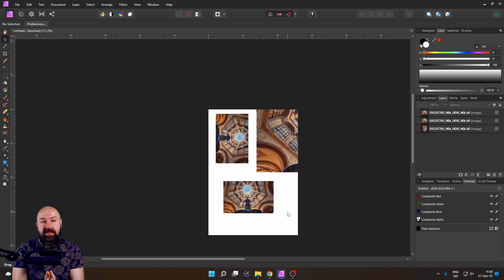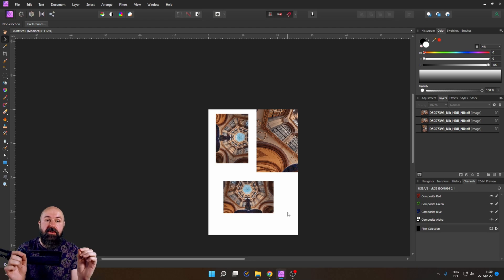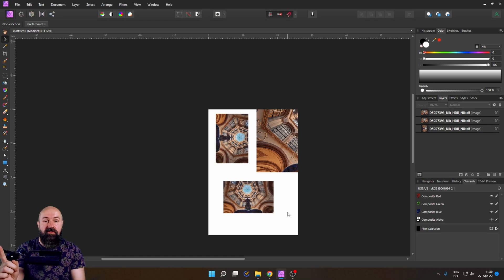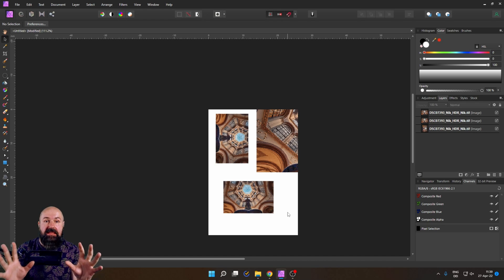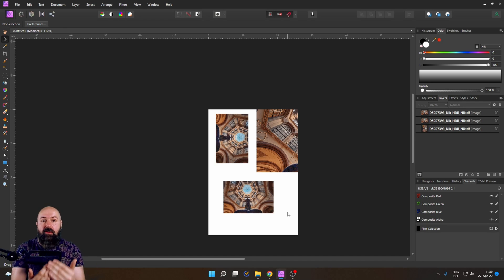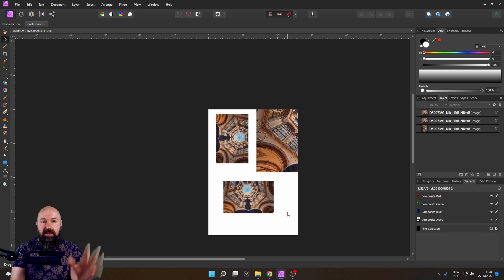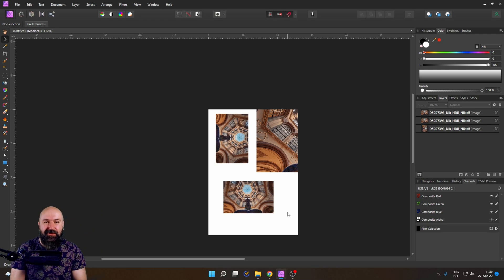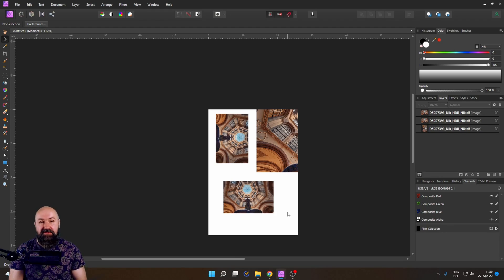How to understand DPI and PPI correctly - Easy Beginners Tutorial / Worst Myths cleared up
How to understand DPI and PPI - This Easy Beginners Tutorial will help you clean up the Worst Myths.
How to decide the Print DPI? Why use 72 DPI? Why use 96 DPI? What is the differnce between DPI and PPI? Are PPI and DPI the same? Does higher DPI give better image Quality? How to export in 300 DPI? What DPI is right for print?

00:00 Intro
00:20 The biggest DPI Myths
01:04 How big is a Pixel
01:34 How does DPI work
02:06 What is Resolution
02:37 How to set DPI and PPI
04:54 Does lower DPI mean lower Quality
05:23 Why 72 DPI - the Web Myth
06:24 Does every Print need 300 DPI
09:02 Does and Print Surface
09:26 Print PDF DPI Setup
13:23 The most important Points

what's dpi
what is dpi
who does dpi work
difference between ppi and dpi
what is ppi
dpi meaning
dpi print size
dpi vs ppi
right dpi
wrong dpi
best dpi
correct dpi
dots per inch
pixels per inch
screen dpi
screen ppi
print dpi